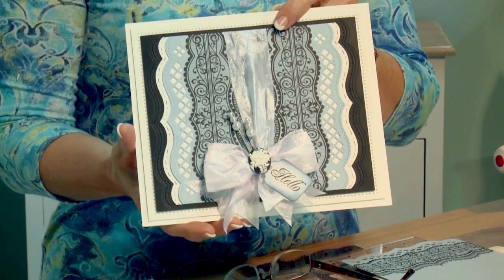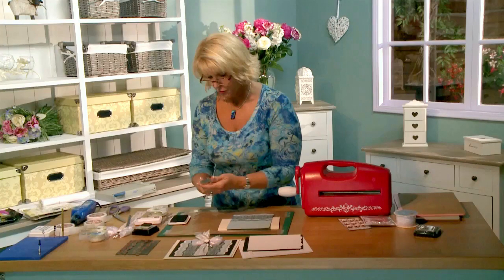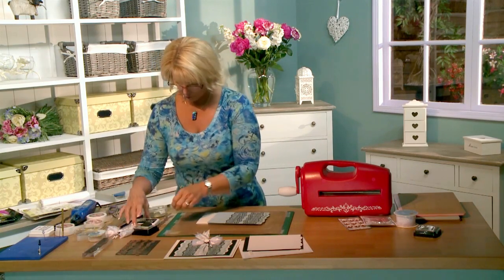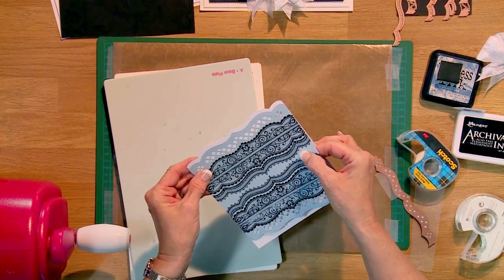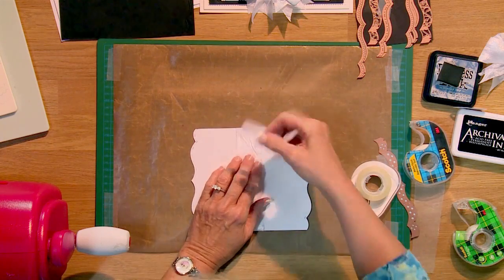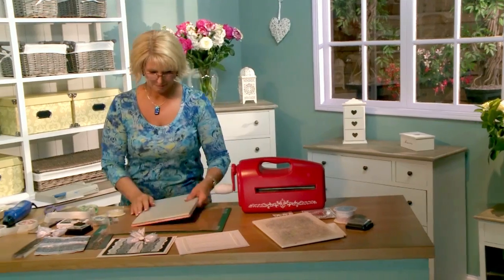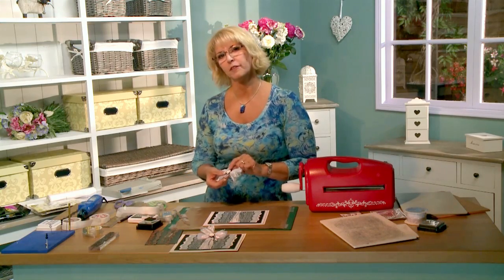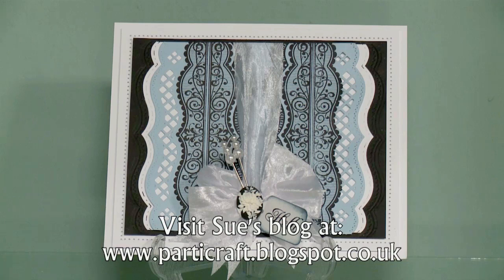Craft Dies by Sue Wilson -- Tutorial Video - Vertical Borders Card for Creative Expressions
Join Sue to follow this step by step guide of how to make this intricate and filigree style card.